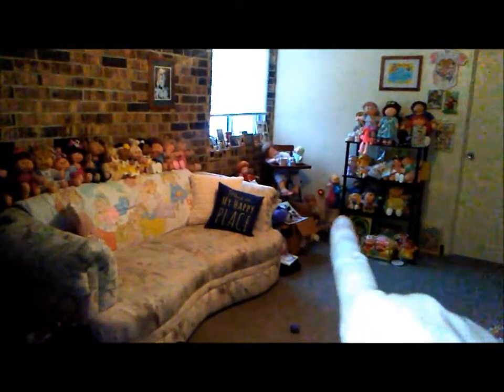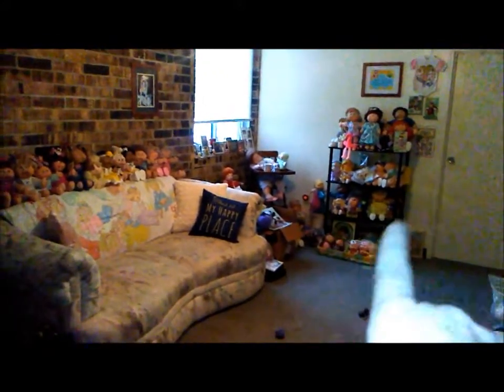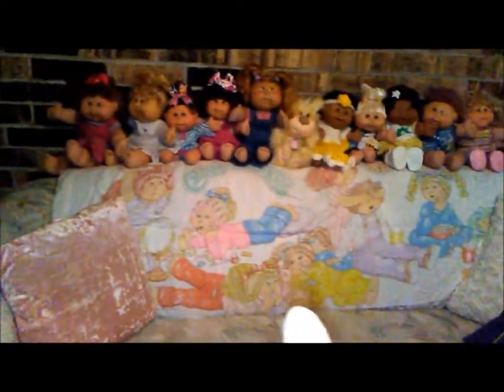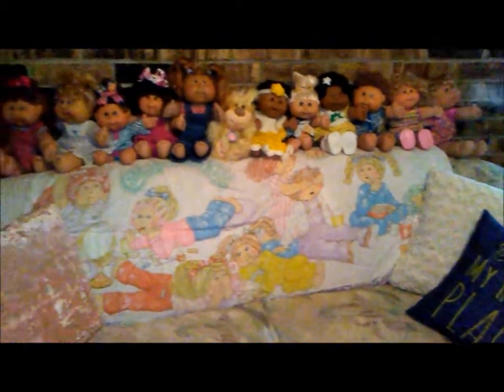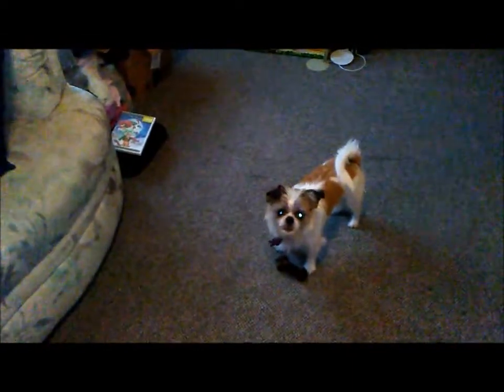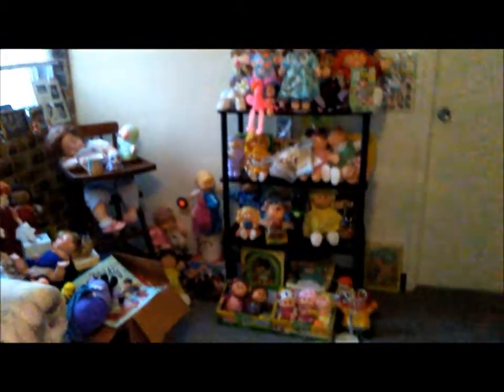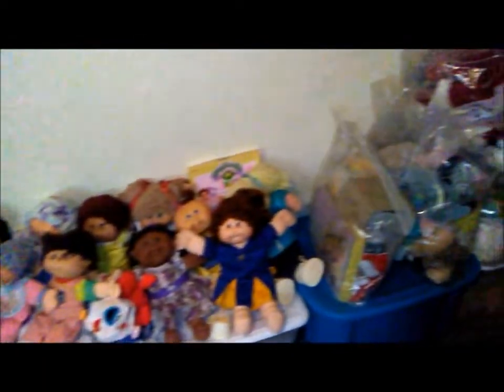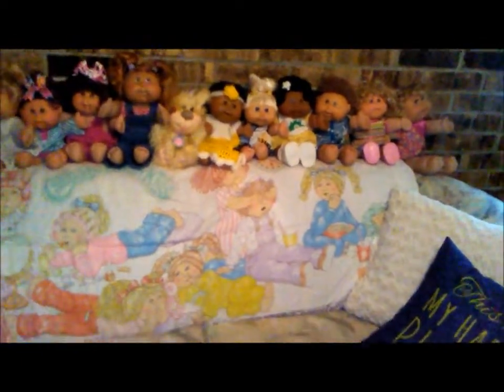My Cabbage Patch display in my new apartment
My Cabbage Patch kid collection displayed in my living room... more to be added soon!